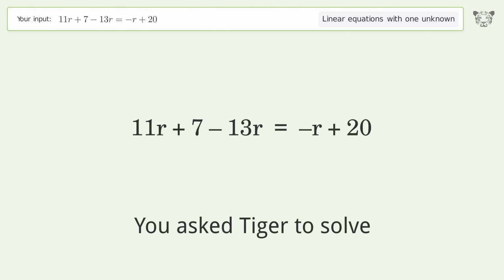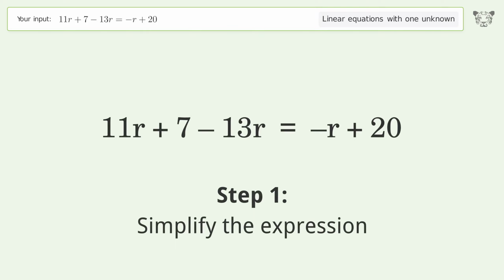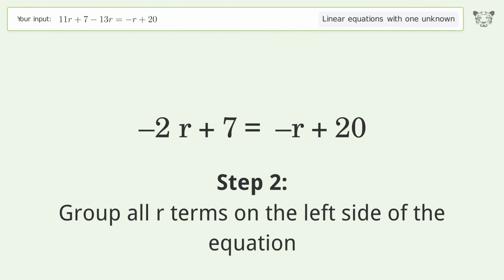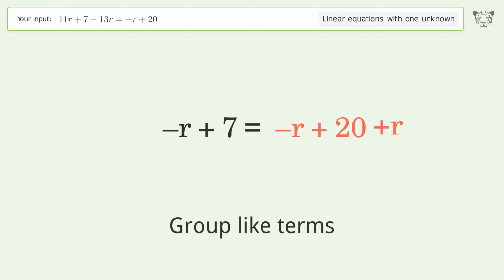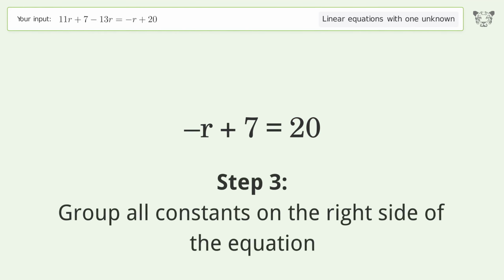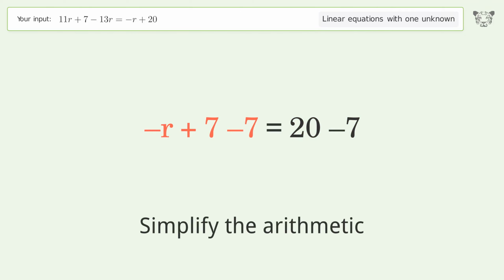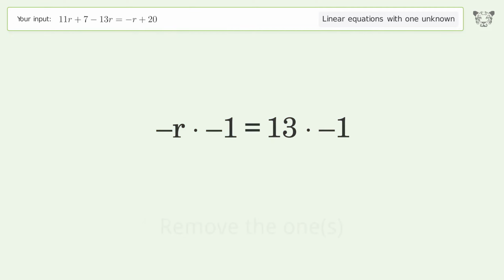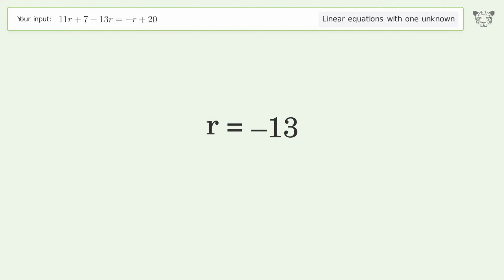Solve 11r+7-13r=-r+20: Linear Equation Video Solution | Tiger Algebra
Struggling with 11r+7-13r=-r+20? Watch our step-by-step video on Tiger Algebra to master this linear equation effortlessly.